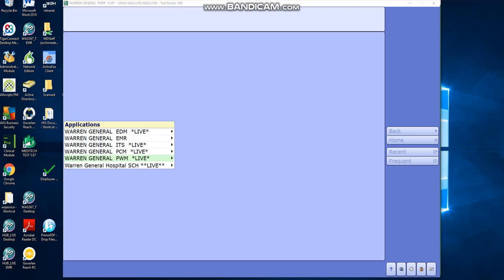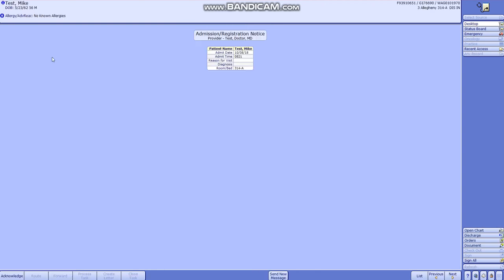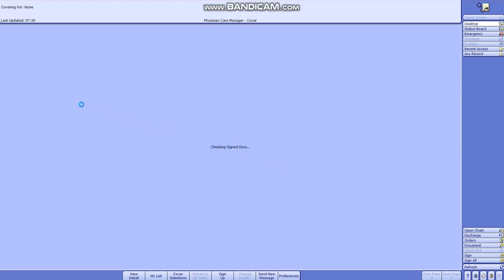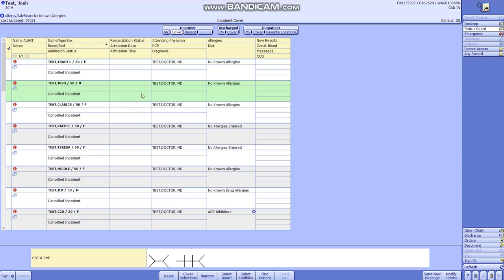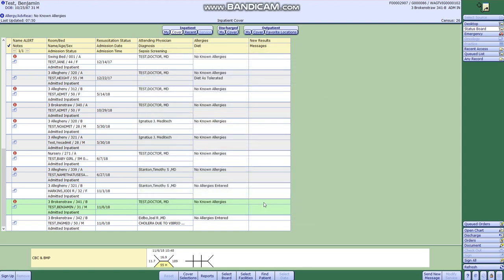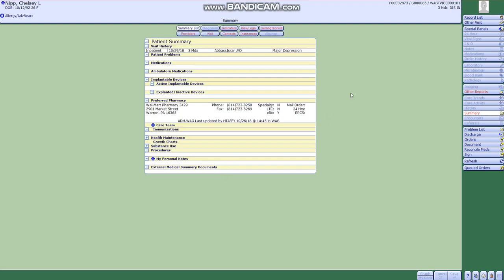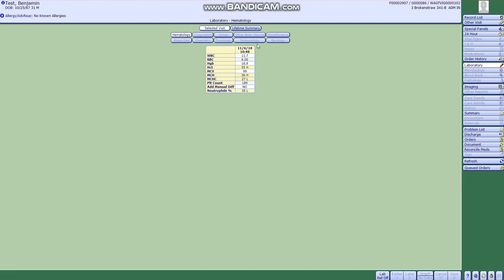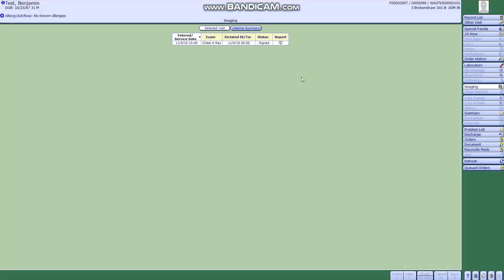#2 PWM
Surgeons, OBGYN, Hospitalists